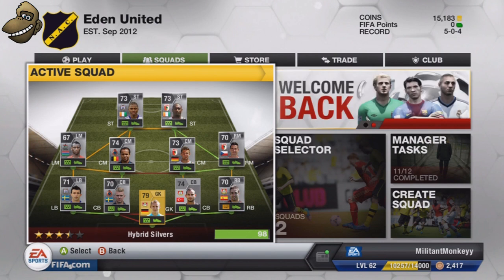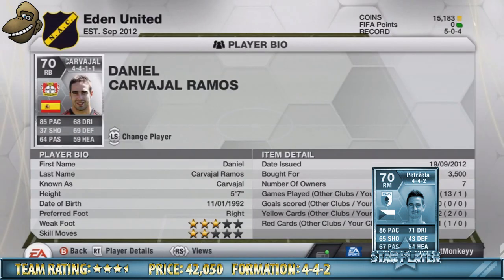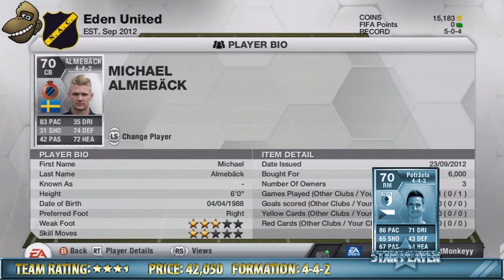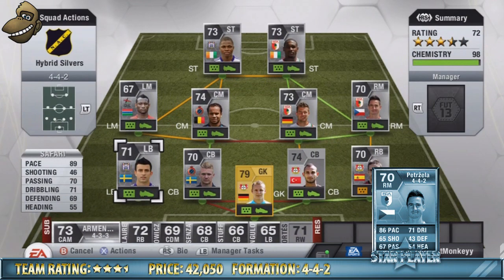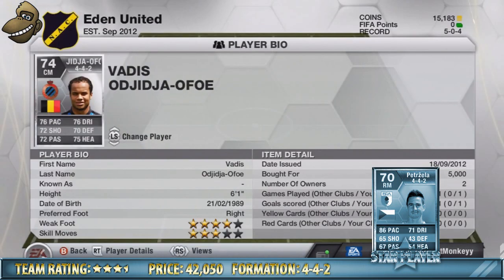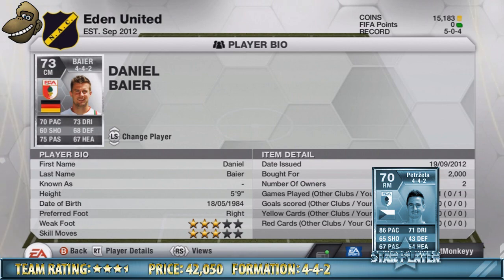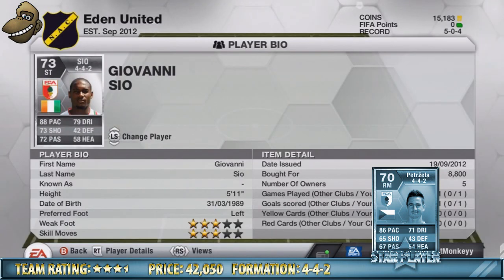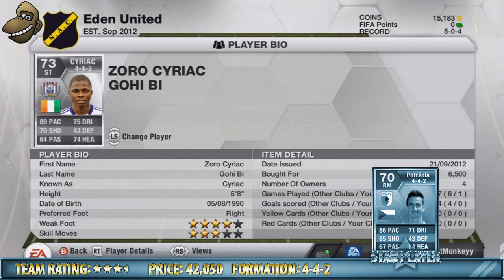FIFA Ultimate Team - Squad Builder - Silver Hybrid - Episode 1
SQUAD BUILDER!